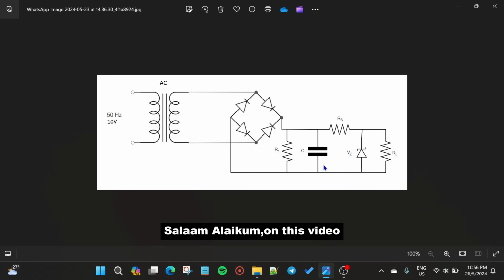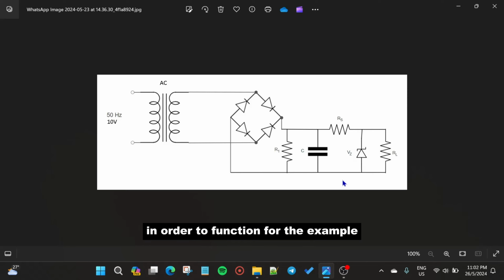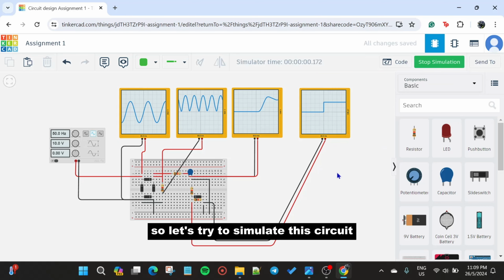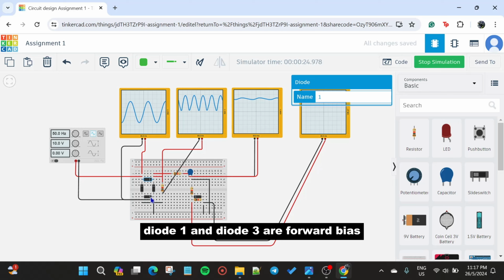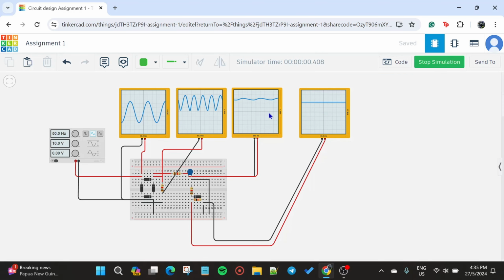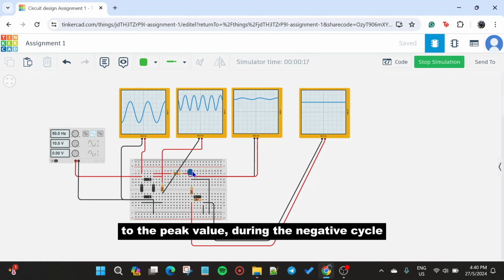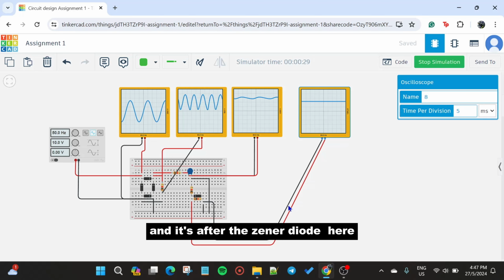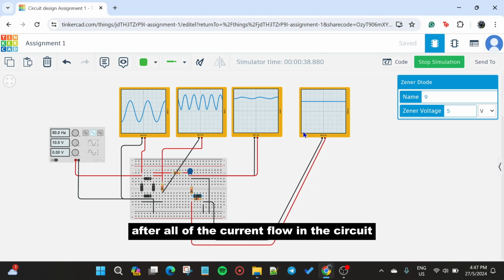Linear Power Supply ASG1